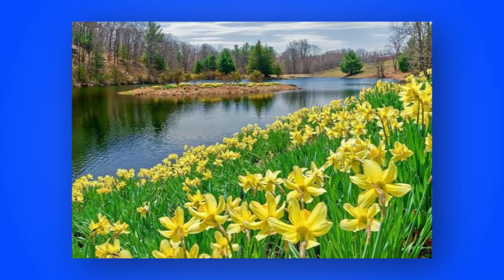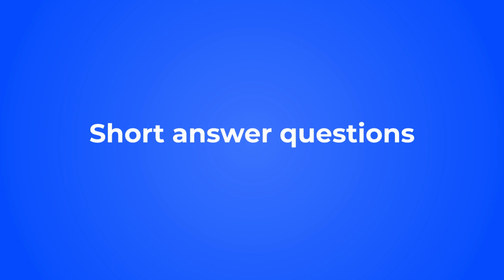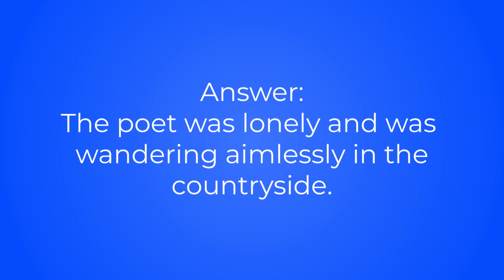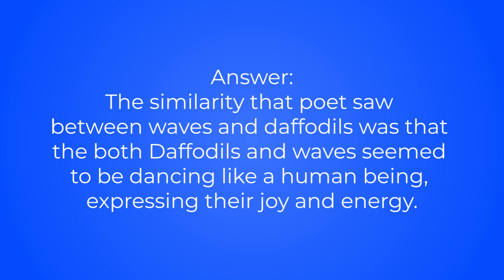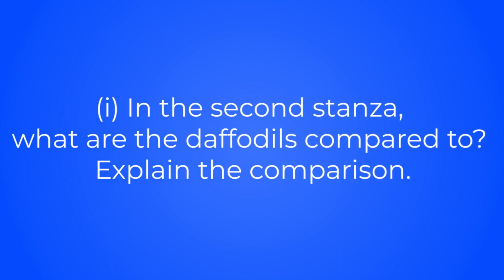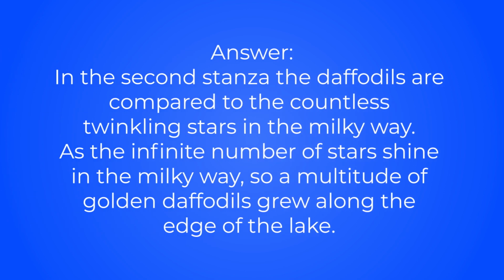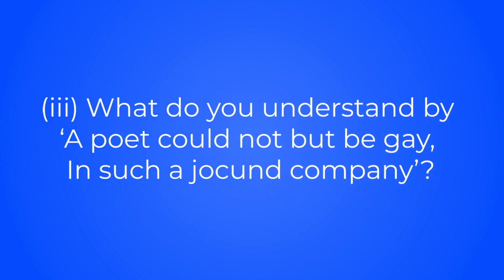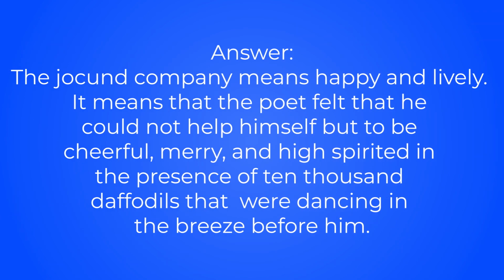GRADE 7 POEM DAFFODILS (EXERCISE)